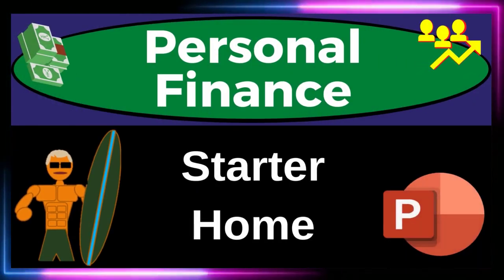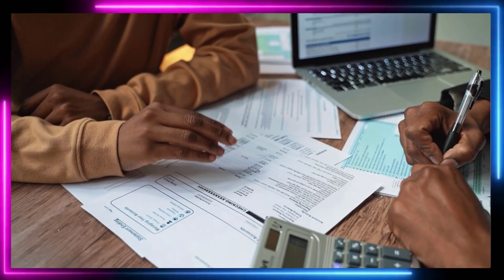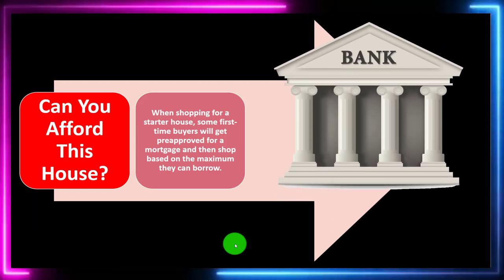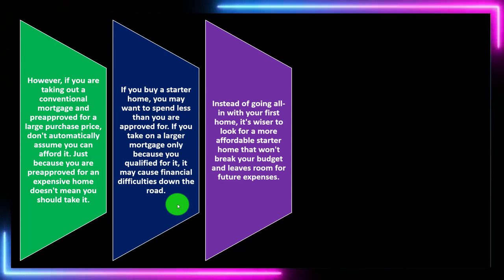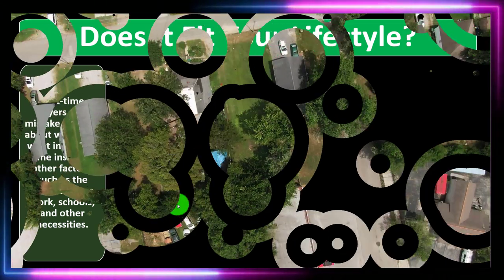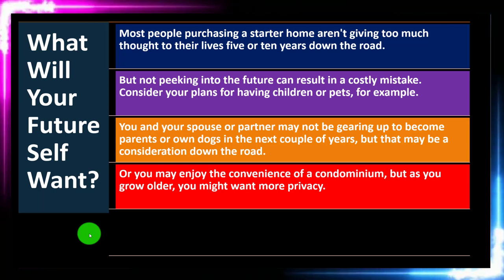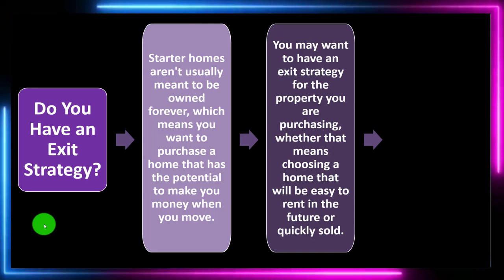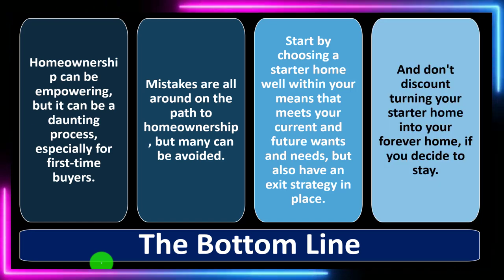Starter Home 8420 Personal Finance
Starter Home
Personal Finance